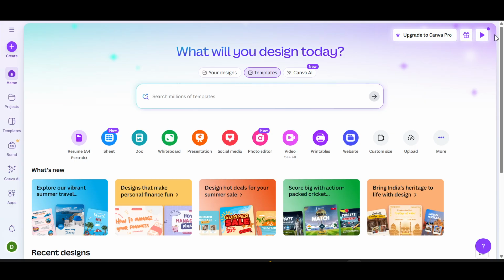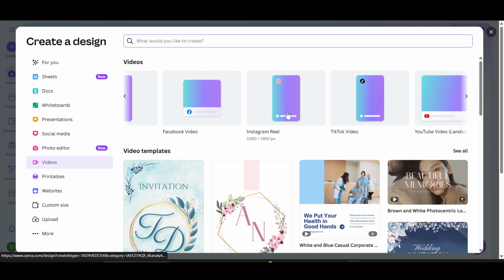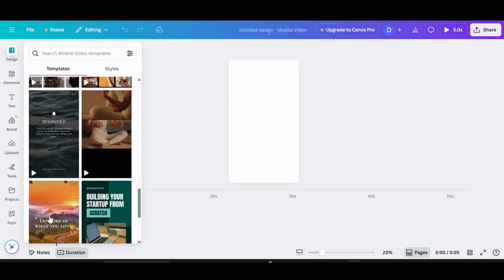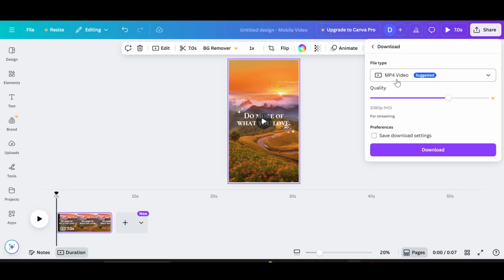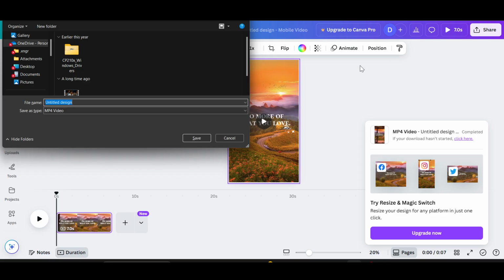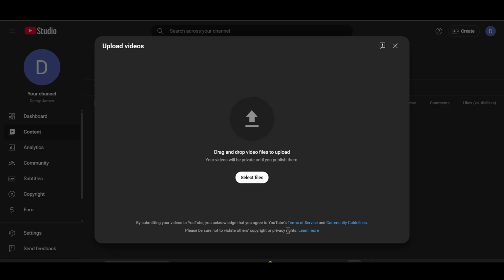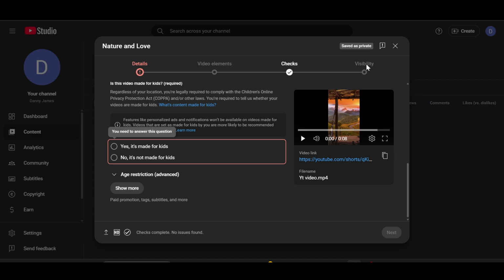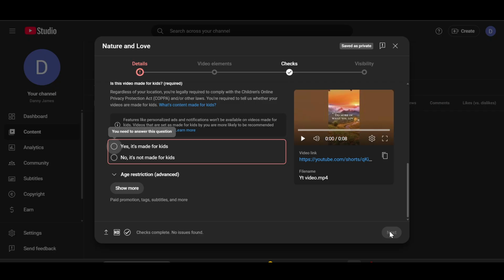How to Upload Canva Video to YouTube Shorts | Step-by-Step Guide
📱🎬 Want to create and share engaging YouTube Shorts using videos made in Canva ? This tutorial will guide you through how to upload a Canva video to YouTube Shorts in 2025 , helping you publish professional-looking short-form content effortlessly. Whether you're promoting your brand, sharing tutorials, or creating fun videos, this guide will show you how to optimize and upload your Canva creations to YouTube Shorts for maximum impact.

🔍 What You’ll Learn in This Tutorial:
✅ Understanding the requirements for YouTube Shorts (e.g., aspect ratio, length, and file format)
✅ Exporting your Canva video in the correct format for YouTube Shorts
✅ Uploading your video to YouTube Shorts from a computer or mobile device
✅ Optimizing your video with titles, descriptions, and hashtags for better visibility
✅ Tips for creating engaging and high-performing YouTube Shorts

This guide is perfect for creators, marketers, or anyone looking to leverage Canva’s design tools to create captivating YouTube Shorts. With clear instructions and actionable tips, you'll learn how to seamlessly transition from designing in Canva to publishing on YouTube Shorts.

🌟 Key Features Covered:

Steps to export Canva videos in the correct format for YouTube Shorts
Tools for uploading and optimizing videos on YouTube Shorts
Best practices for creating engaging short-form content
How to track performance and grow your audience on YouTube
🔗 Additional Resources:
For more tutorials on video creation, social media strategies, and tech solutions, subscribe to our channel and check out our blog for detailed guides on enhancing your digital workflows and communication strategies.